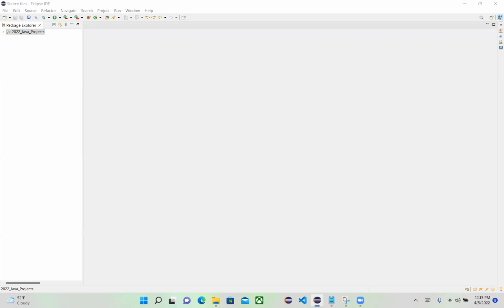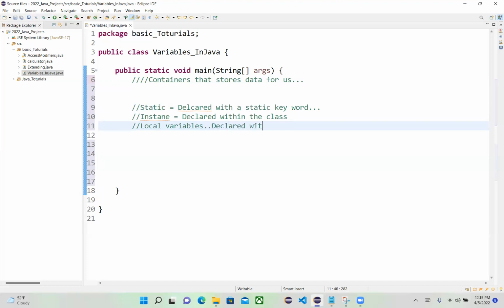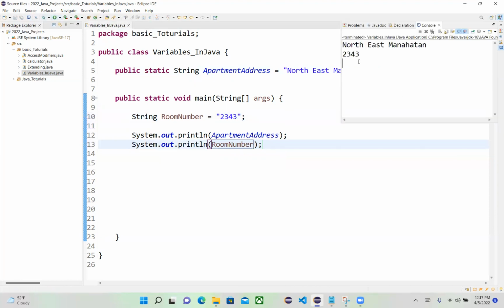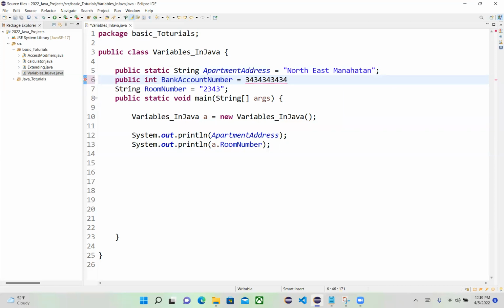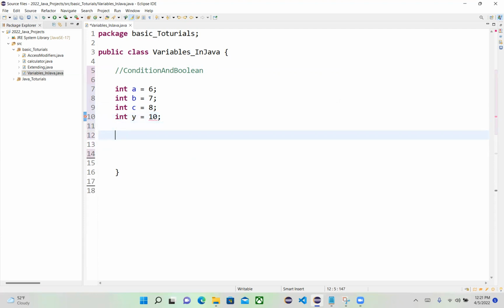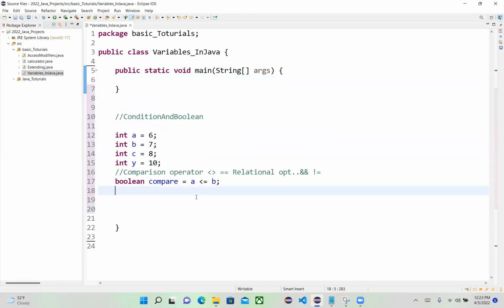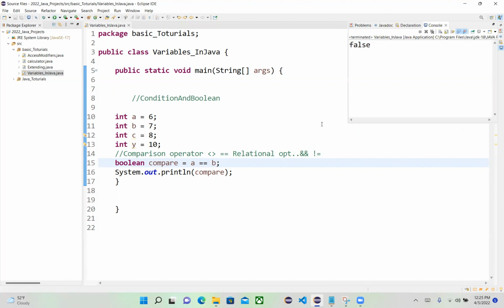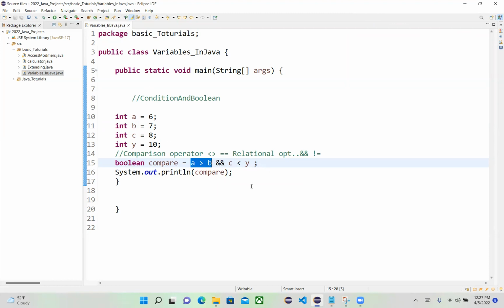Introduction to Variables in Java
Introduction to Variables/Conditions-Booleans